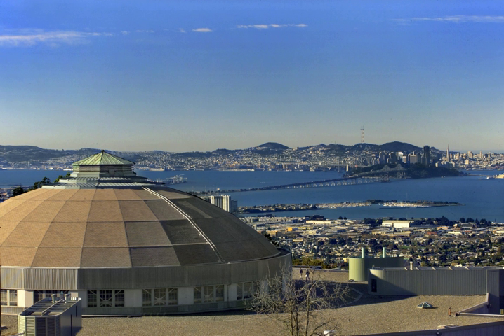Advanced Light Source | Wikipedia audio article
00:00:54 1 Users
00:02:08 2 How it works
00:03:08 3 Research areas
00:04:05 3.1 Ongoing research topics and techniques
00:05:04 3.2 Scientific and technological innovations and advancements
00:06:20 4 History

- Socrates

SUMMARY
The Advanced Light Source (ALS) is a research facility at Lawrence Berkeley National Laboratory in Berkeley, California. One of the world's brightest sources of ultraviolet and soft x-ray light, the ALS is the first "third-generation" synchrotron light source in its energy range, providing multiple extremely bright sources of intense and coherent short-wavelength light for use in scientific experiments by researchers from around the world. It is funded by the US Department of Energy (DOE) and operated by the University of California. In June 2018, Stephen Kevan became the director of the ALS.